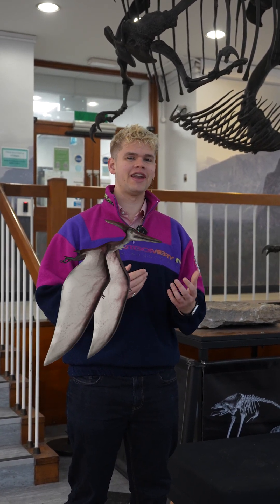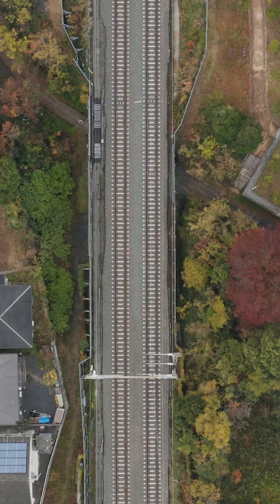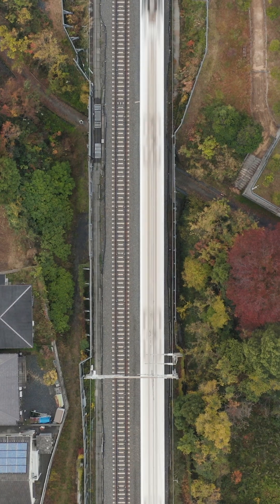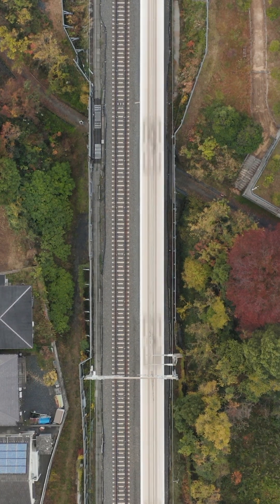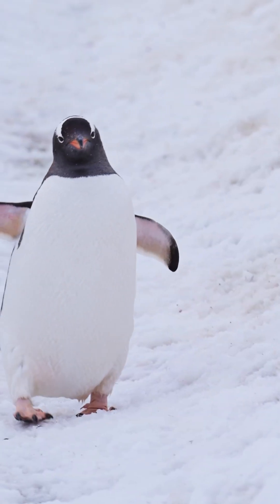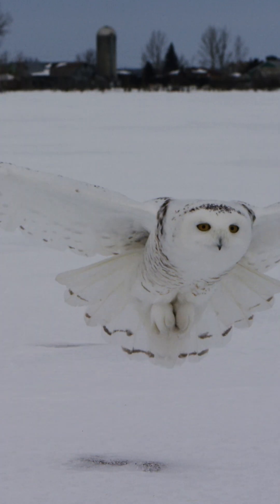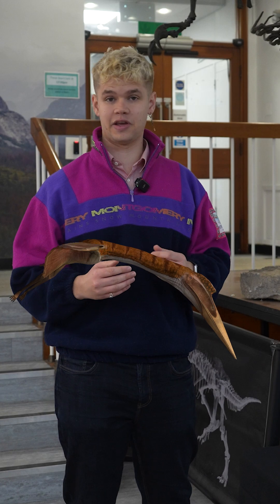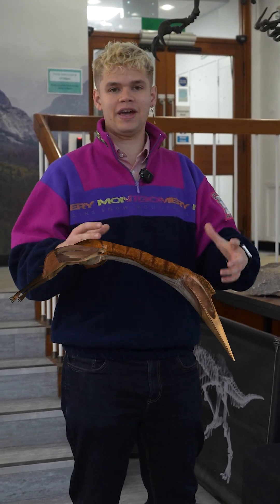Flying dinosaurs and the future of aerospace!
For years, we've taken inspiration from nature to inform the way we do engineering. This has always been living animals and that misses a trick. 99.99% of all life Earth is extinct... let's look to this for inspiration.

In a recent paper, scientists at The University of Manchester have done just that by x-raying pterosaur wings! They've found some remarkable stuff and this could inform the future of aircraft design.